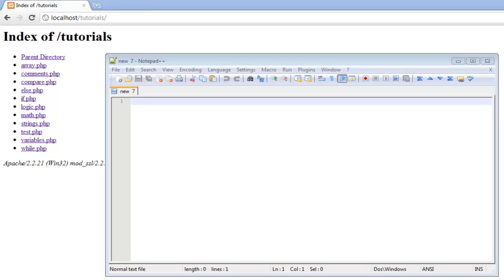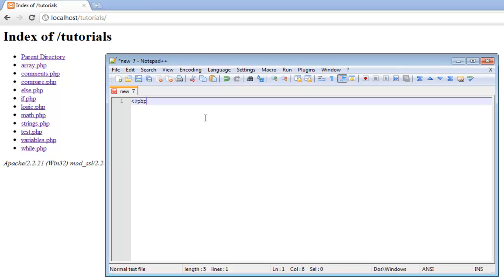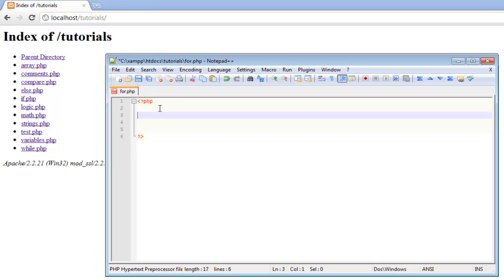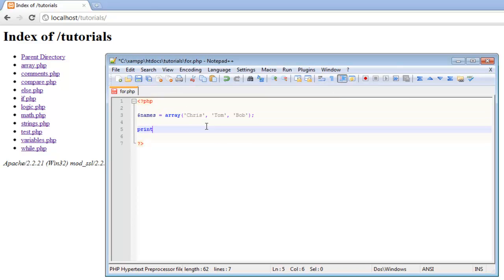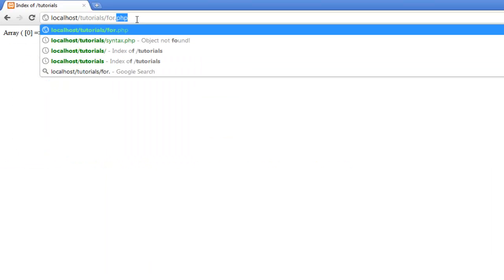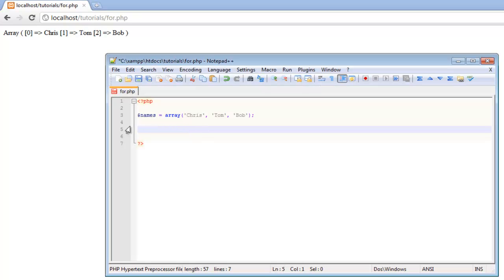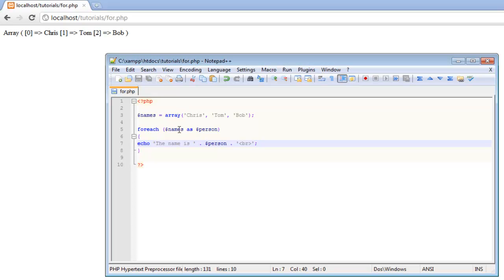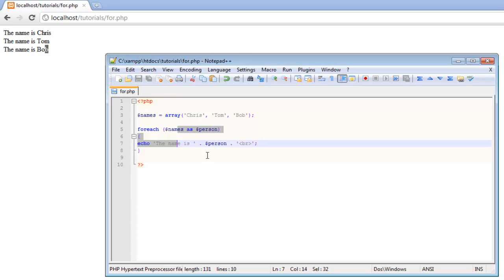PHP Tutorial 15 - ForEach Loop (PHP For Beginners)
The ForEach Loop will allow you to loop through arrays and store the array value as a variable each time the loop is executed. It is a very useful way to loop through pieces of data when using Arrays.